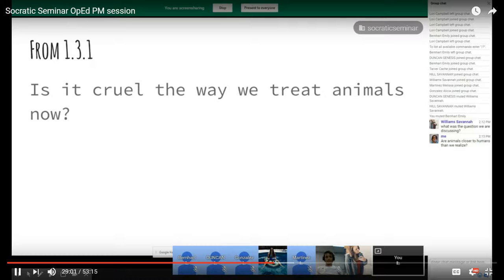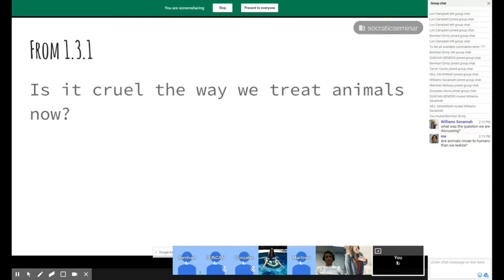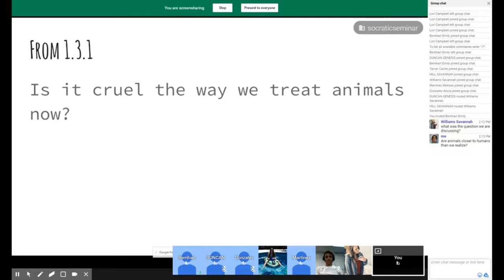Socratic Seminar Sample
Here is how a Socratic seminar looks if recorded on Google Hangouts using ScreenCastify.